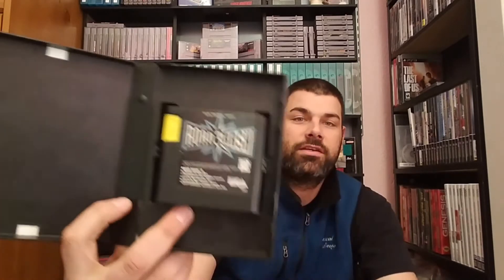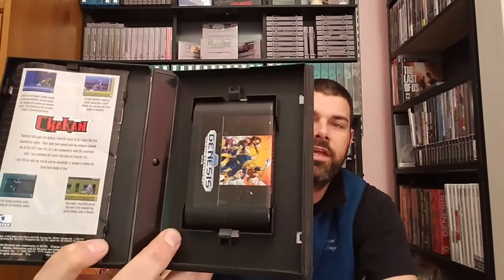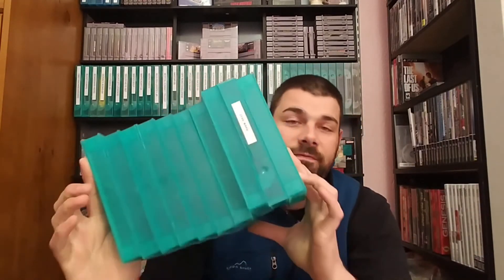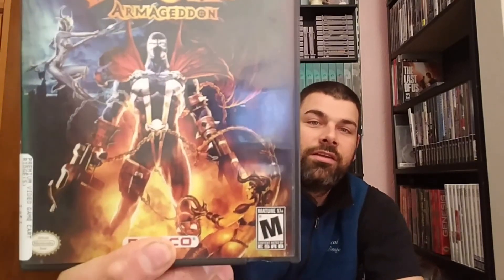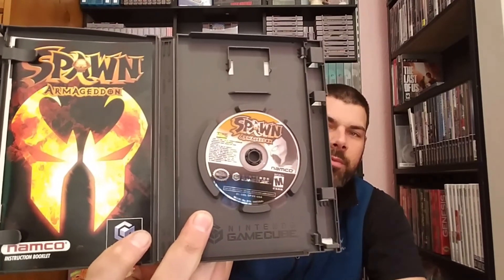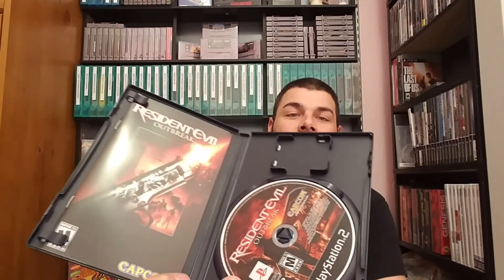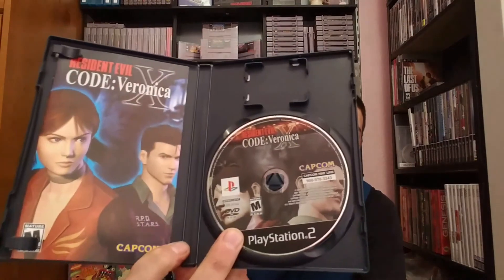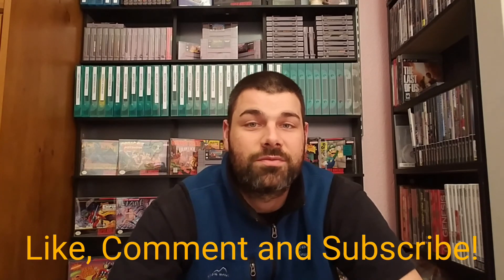Dog Days Of Winter Retro Game Finds! (Vlog #25)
Hitting the pavement for the last 2 weeks and finally got some game pick ups!